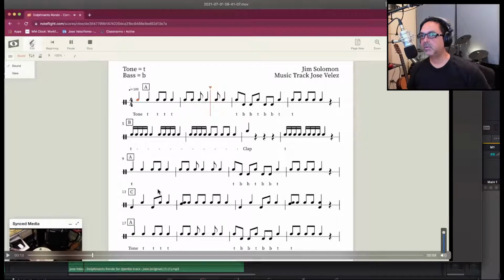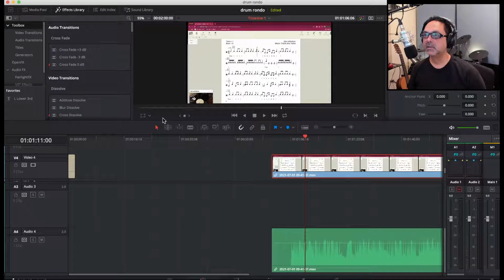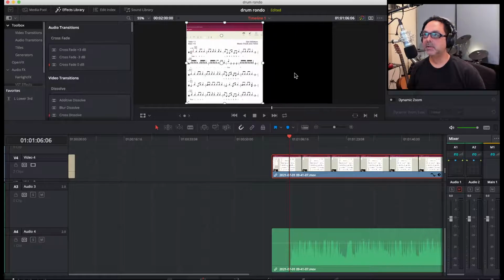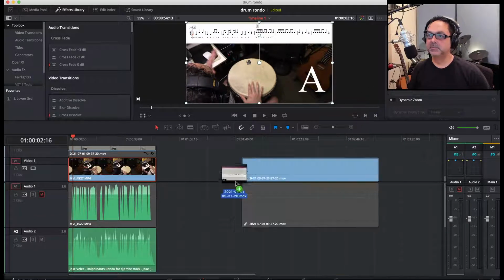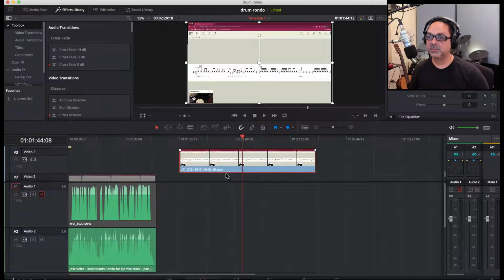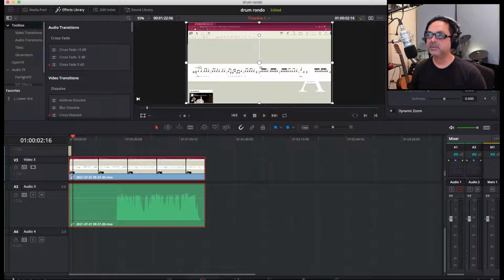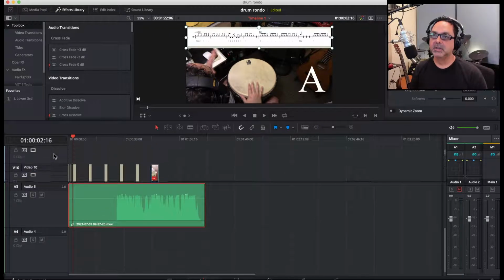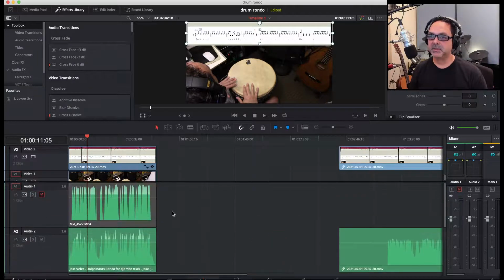How to get NoteFlight score In your Video Performer / 2 videos in one video / Mr Velez Vritual Music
In this tutorial I show you how to get your score from note-flight into you video editing program .  After synced the audio with the video delete the reference audio and state with the good audio.

Mr. Velez Virtual Music

I will be using web based programs like Chrome music Lab (Song Maker , Bandlab, Noteflight , Music theory . net to Programing melodies & rhythms with some forms like Rondo A B A C A a much more ... Check out my free website with all the link and lessons

If you are a Music teacher ... Join My Fb Group
Music Tech Teacher